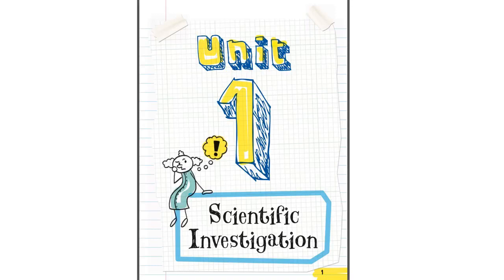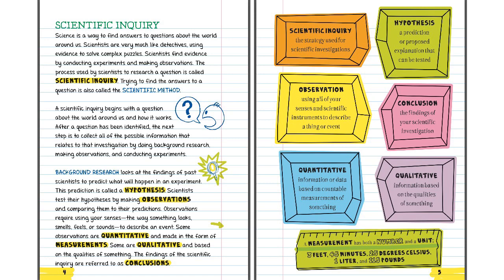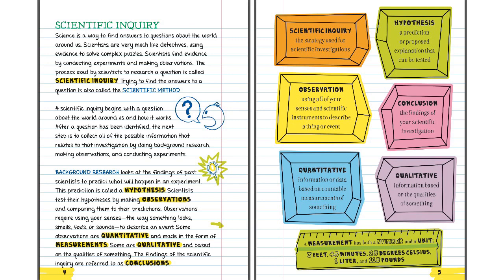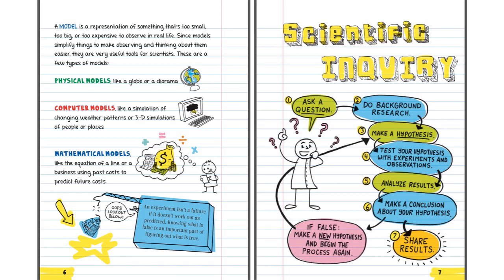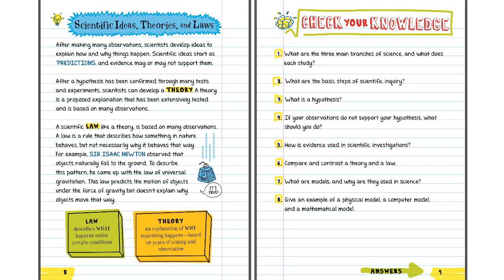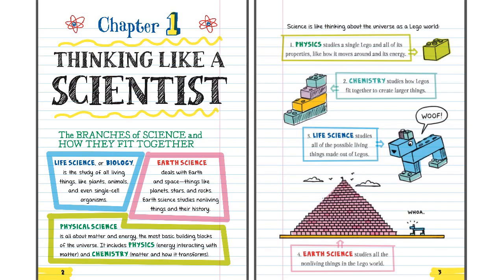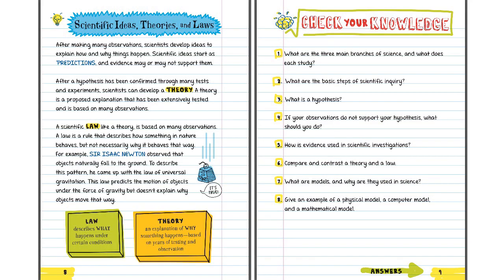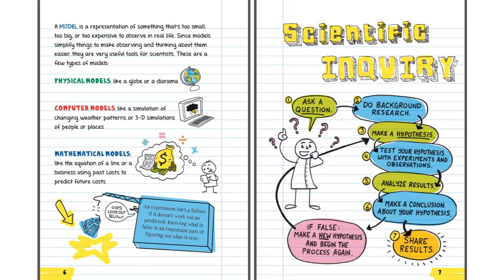Thinking Like a Scientist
***For Educator Use in the Classroom*** Review material read aloud for my 8th grade students.